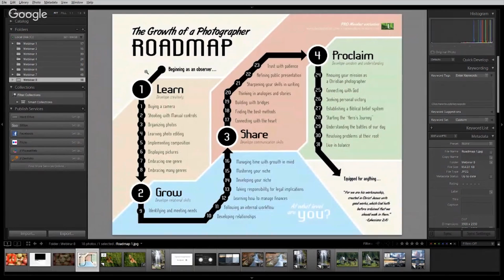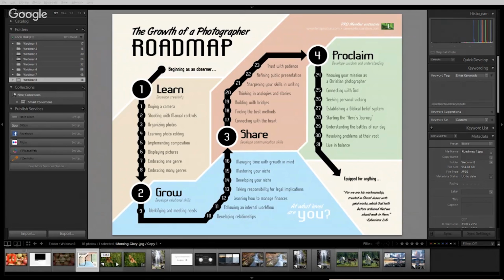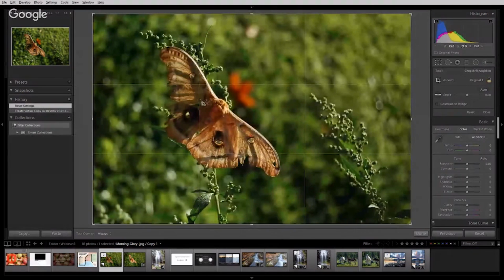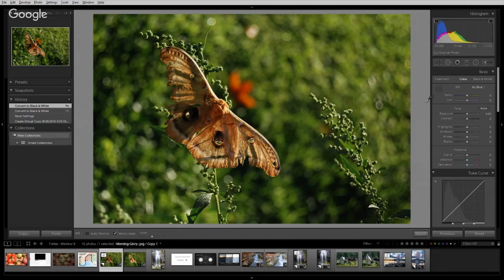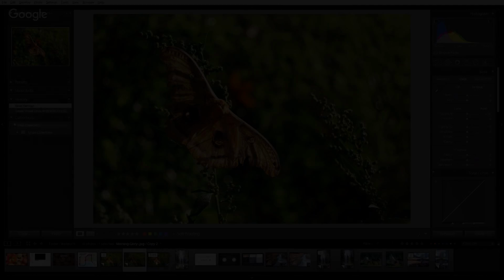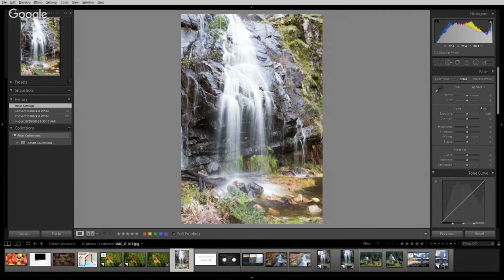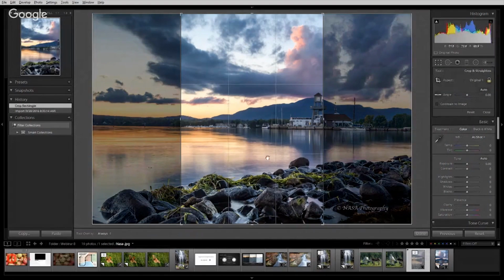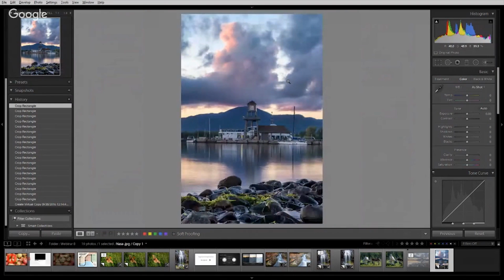A Few Quick Photo Critiques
Here are a few quick tips for you to enjoy from the latest PRO Critique webinar! I know it’s only 5 short minutes taken from the hour spent in critiquing the PRO members’ submissions, but I packed in as much as much as I could. Get your own photos critiqued by joining the PRO Membership